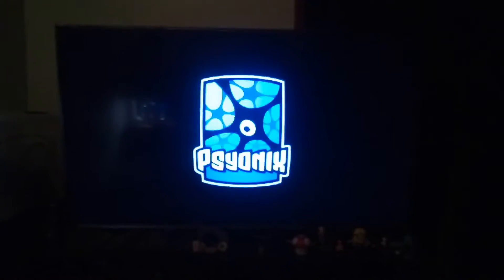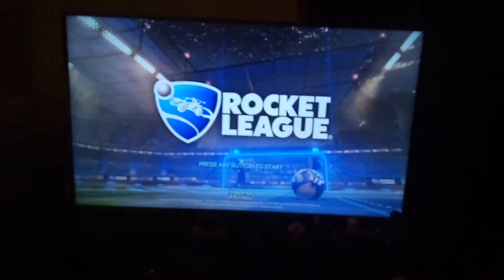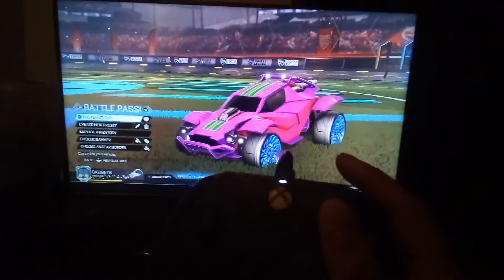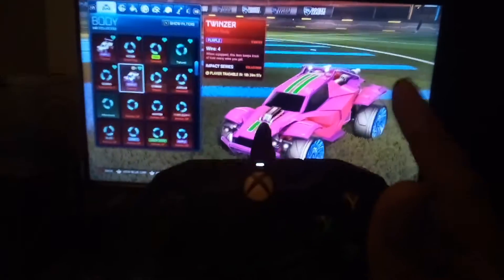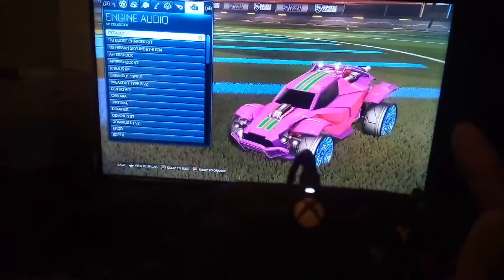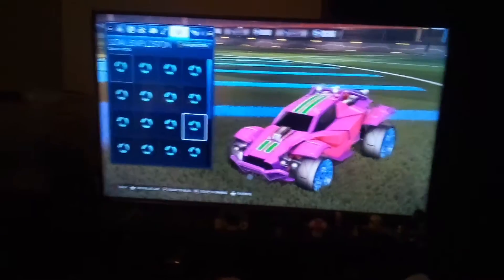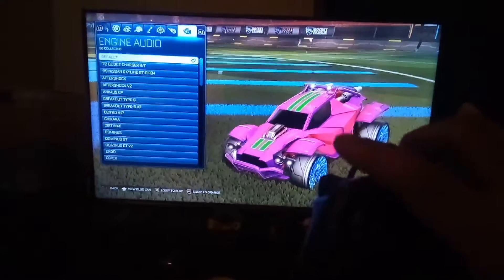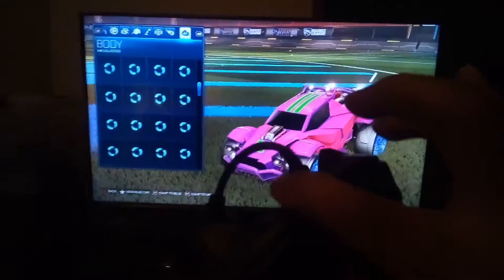Unlisted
Rocket league menu malfunction